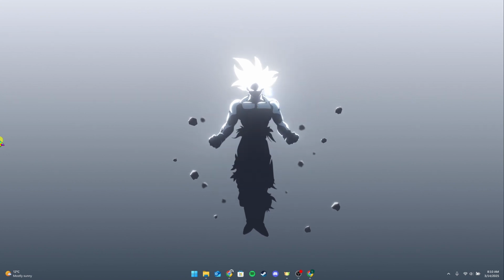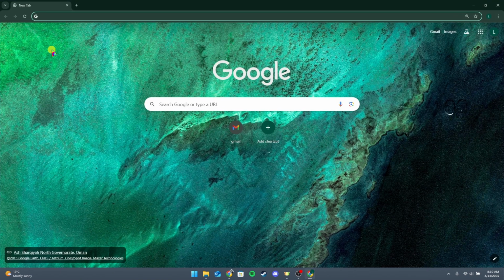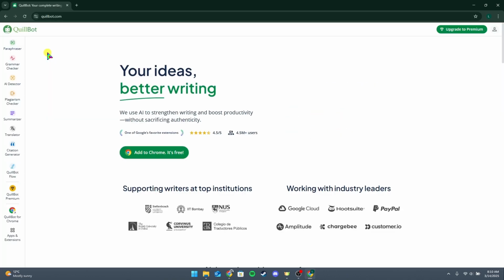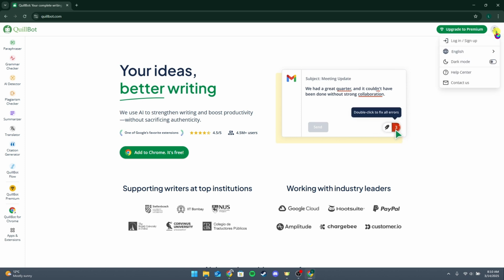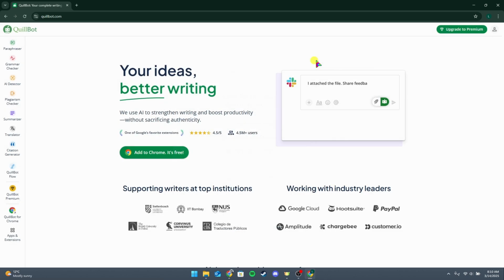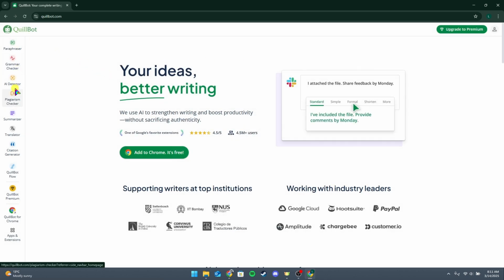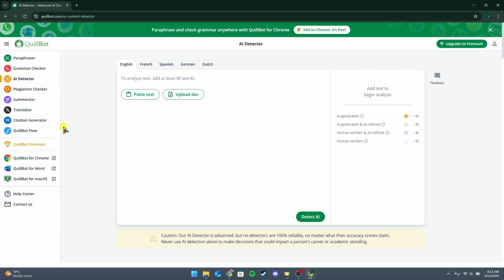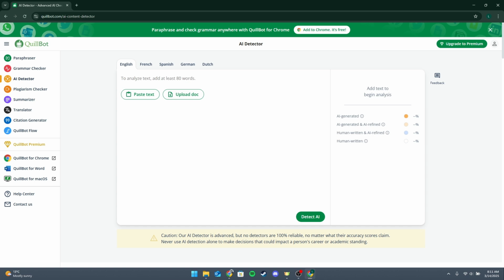How to Check AI in QuillBot 2025?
Want to check for AI-generated content in QuillBot? In this tutorial, I’ll show you how to use QuillBot’s AI detection tool to identify AI-generated text and ensure your content appears more human-like. Whether you're a student, writer, or content creator, these steps will help you refine your text and avoid AI detection.
Watch now to learn the best practices for bypassing AI detectors and making your writing more natural!